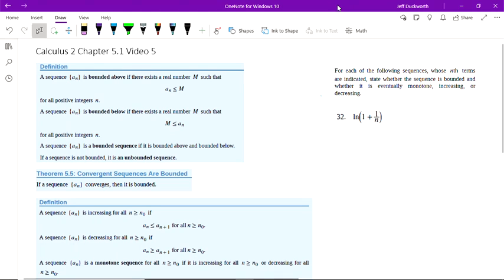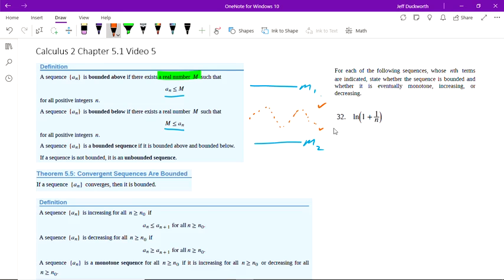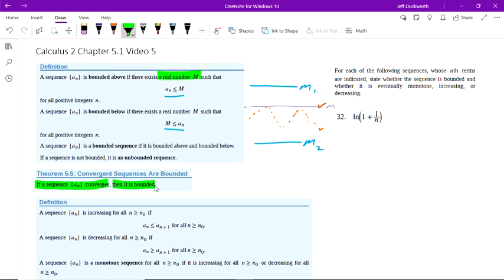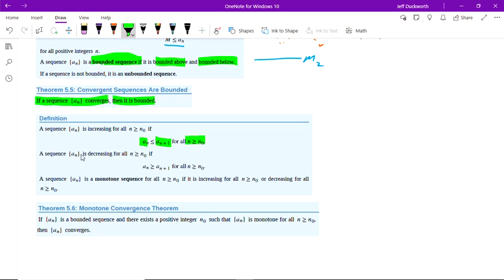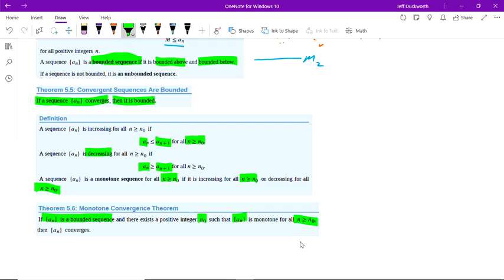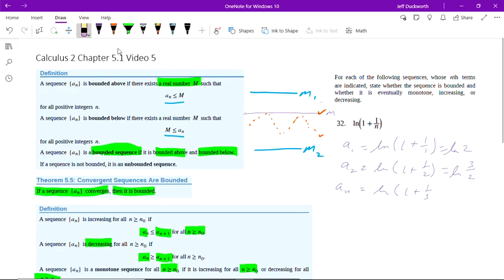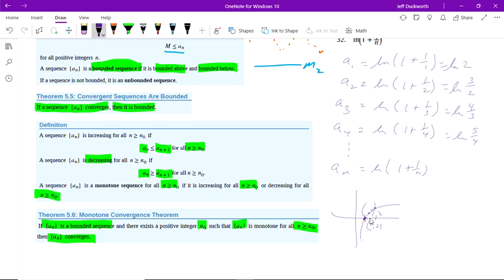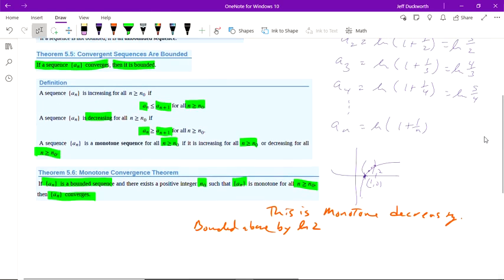Calculus 2 Chapter 5 1 Video 5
Bounded and monotone